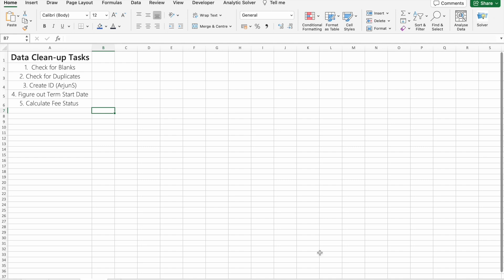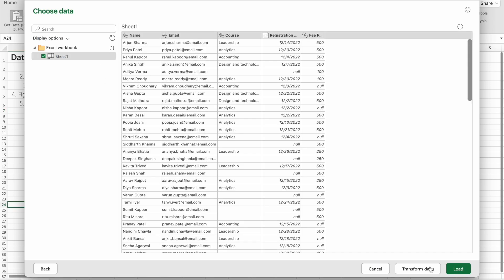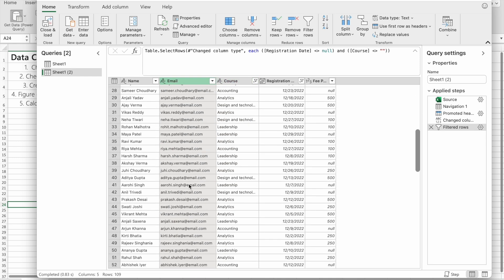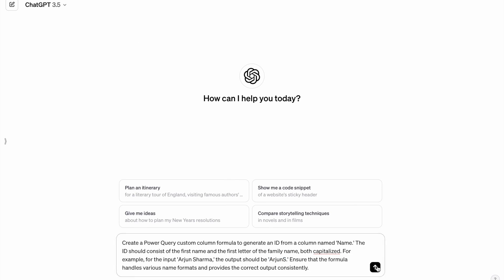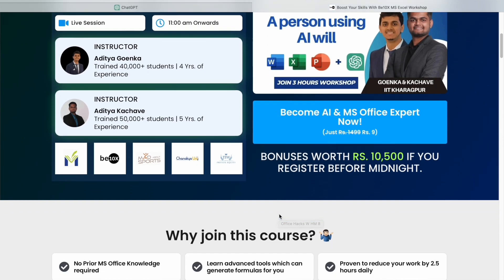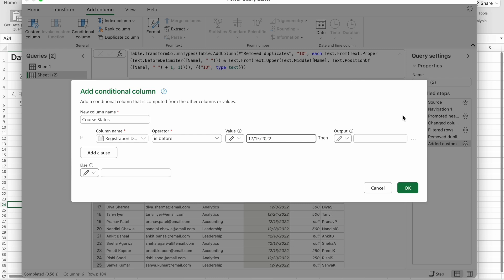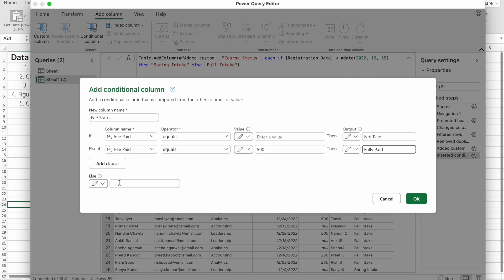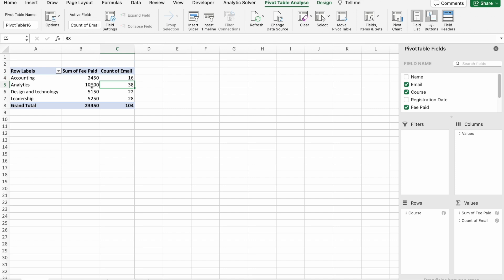How to Automate Data Analysis Workflows with Power Query : Data Analysis | Be10x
*Enhance your MS Office proficiency with our workshop on AI Tools and ChatGPT. Gain practical skills in Power Query and data analytics to streamline your workflow. Secure a spot now – upgrade your office toolkit with AI efficiency* -

Understand the Power Query and know how to Automate Data Analysis it. This video is your essential guide to mastering Power Query in Excel. Learn from our expert Power Query tutorial, discover how to use Power Query effectively, and explore advanced Power Query Editor techniques. Perfect for anyone looking to streamline data analytics with Power Query functions and formulas, including tips on merging queries in Power Query.

In this informative video, we delve into the world of Power Query, a powerful tool within Excel that revolutionizes data analysis. Whether you're a beginner or an experienced data analyst, this video provides valuable insights and practical skills in using Power Query to automate and enhance your data workflows.

We begin by introducing Power Query, explaining its significance in data analytics, and providing an overview of its capabilities. Our step-by-step guide covers everything from the basics of the Power Query Editor to advanced functions and formulas. We demonstrate how to transform and reshape data, ensuring viewers can apply these techniques in their everyday tasks.

The tutorial also includes a deep dive into more sophisticated aspects of Power Query, such as merging queries and automating repetitive tasks. These advanced tips and tricks are designed to improve your efficiency and expand your data manipulation skills.

Moreover, we explore the integration of Power Query in real-world scenarios, providing practical examples of how it can be used to solve common data challenges. This approach helps viewers understand the versatility and power of Power Query in various business and research contexts.

By the end of this tutorial, you will have gained a comprehensive understanding of Power Query and its application in Excel. You'll be able to confidently automate data analysis workflows, save time, and bring a new level of expertise to your data analytics projects.

Stay updated and enhance your data analysis skills with our expert guidance.